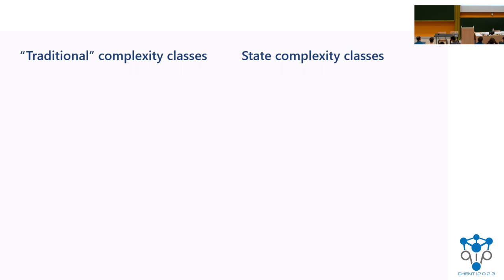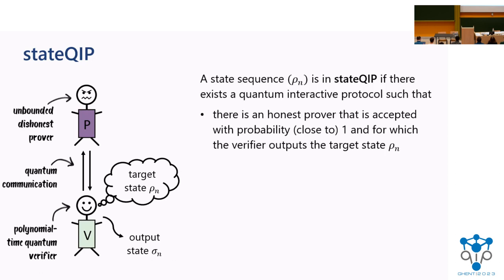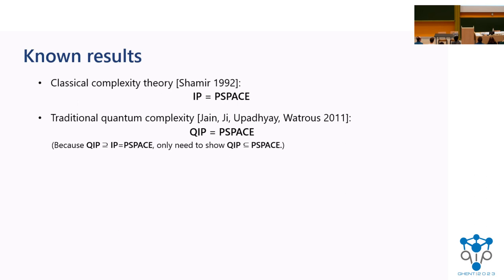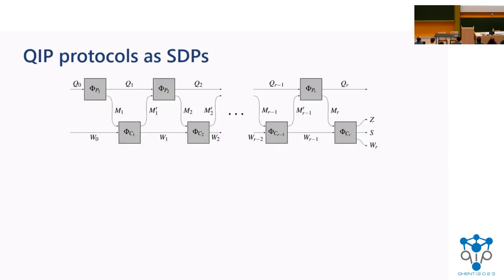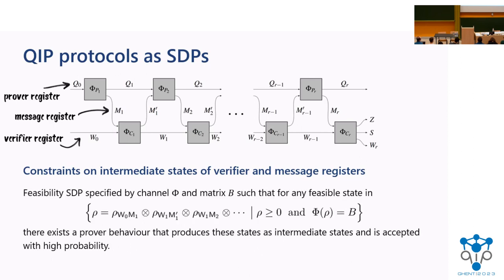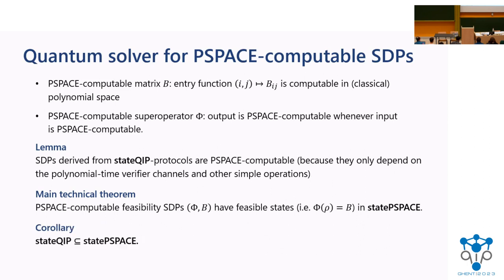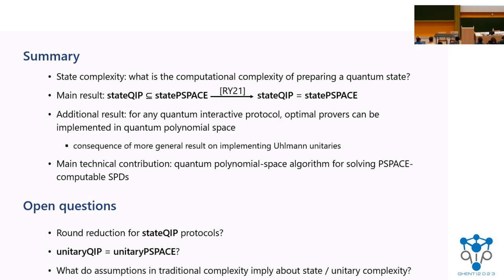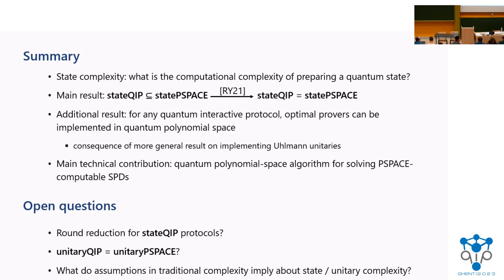QIP2023 | stateQIP = statePSPACE (Tony Metger)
Tony Metger and Henry Yuen.